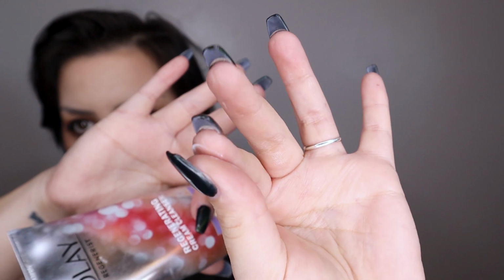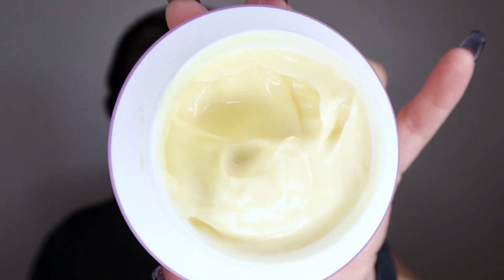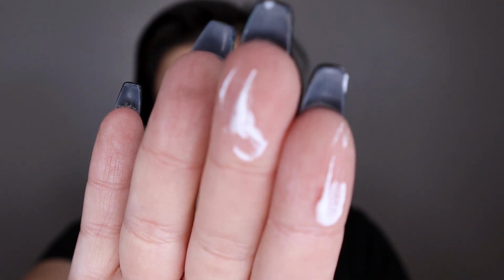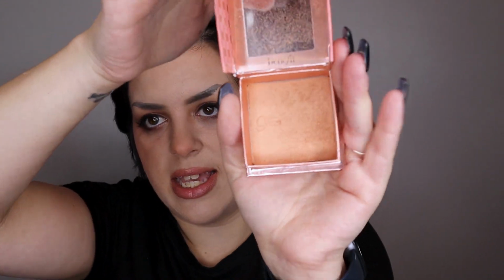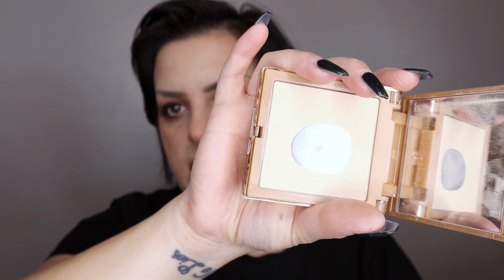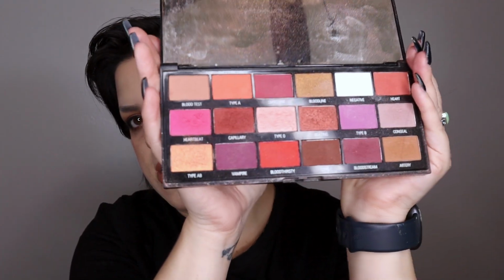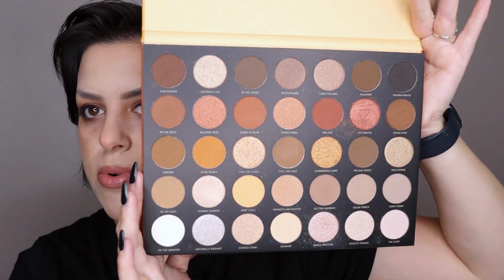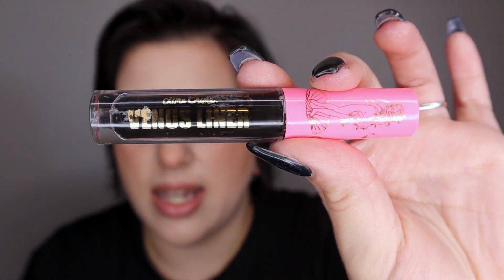Starting Project pan 2022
Starting off my Project pan! Ive been wanting to do this for a while and just havent had the time.

🖤I have been a certified freelance makeup artist for the past 6 years. I graduated from Bellus Academy and am a licensed cosmetologist in the state of California. 🖤

🖤Weekly Videos🖤
Beauty tutorials, reviews, advice, and photo/video editing tutorials

💀MERCH💀